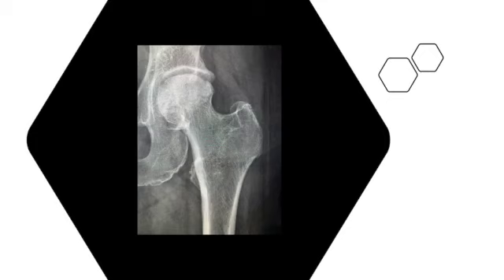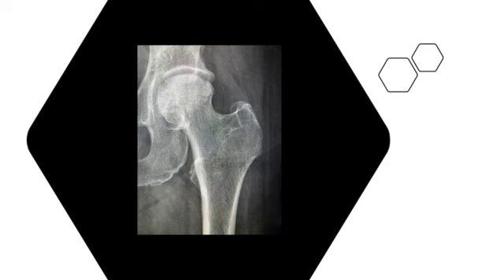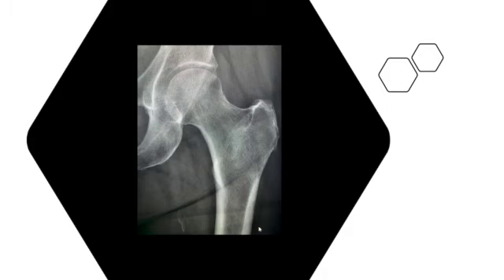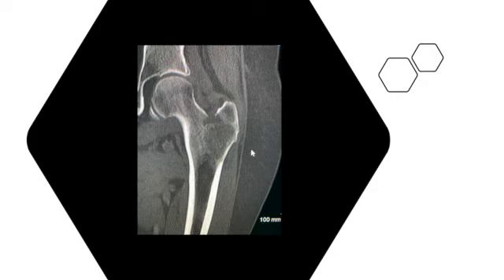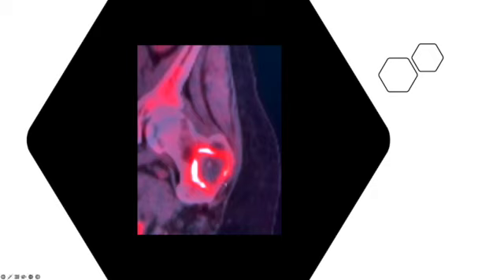FRACTURES OF THE PROXIMAL FEMUR AND IMAGING OF ACUTE HIP PAIN: Mini Lecture, Dr. Tami DenOtter, MD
Dr. Tami DenOtter gives an introductory mini lecture on Acute Hip Fractures and the radiologic work up of acute hip pain. Following this mini lecture, a CASE EXAMPLE video of a Hip Fracture should be viewed.